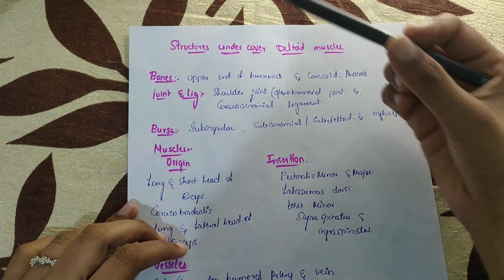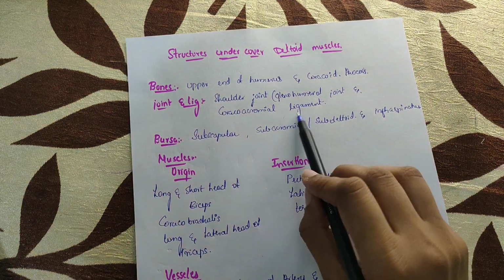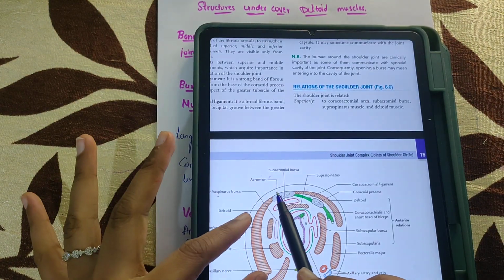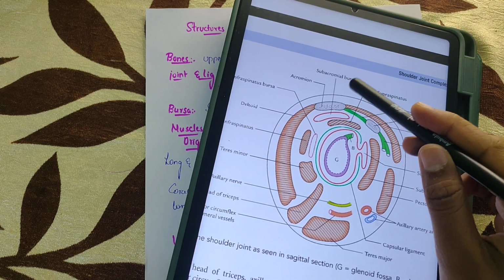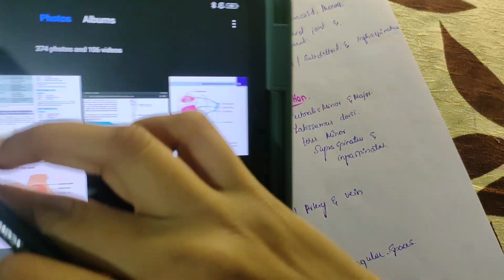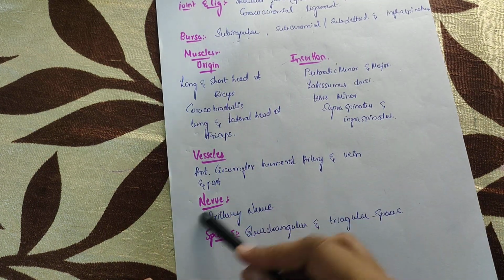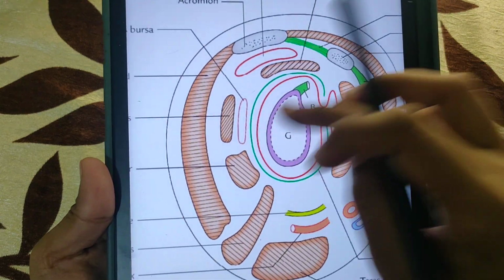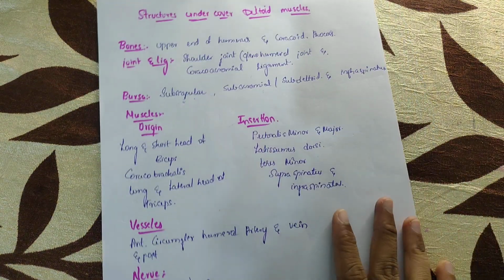Structures undercovering deltoid muscle| anatomy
In this video...I have dissolved structures undercovering deltoid
once u watch this vedio u will never forget
as I explained through images
structures covering deltoid